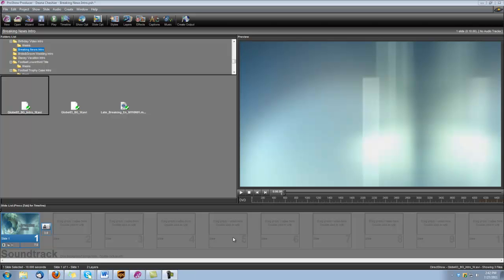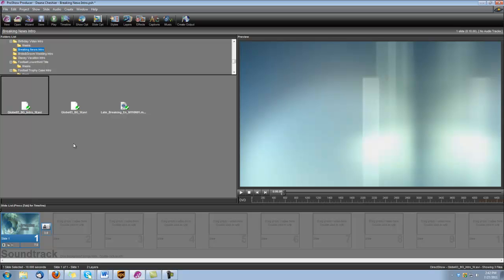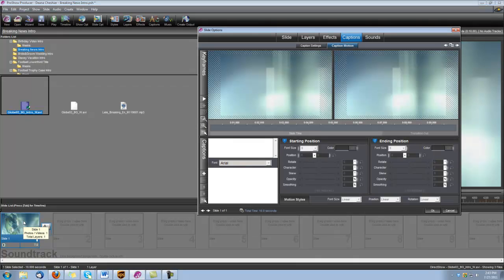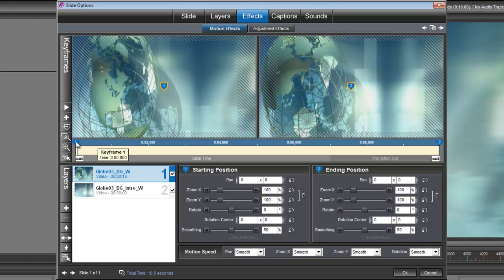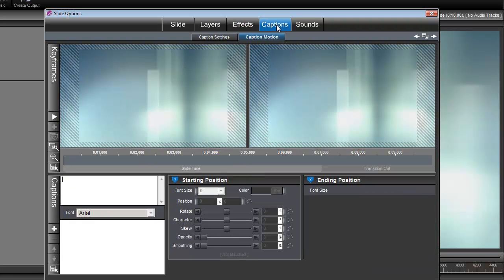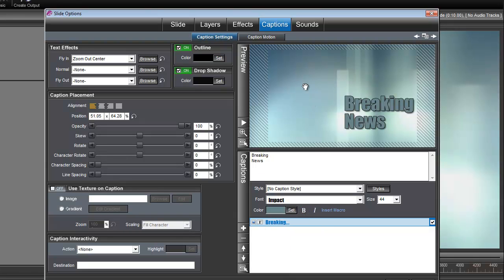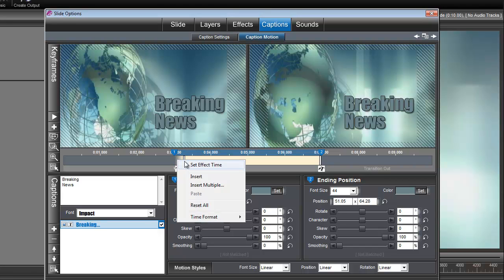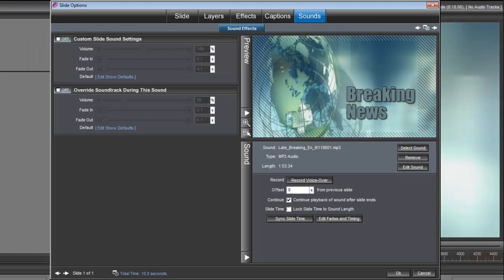ProShow Producer Tutorial: Making a Breaking News Intro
See how to make a breaking news intro using Digital Hotcakes Vol 10 Globes in ProShow Producer.  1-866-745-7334